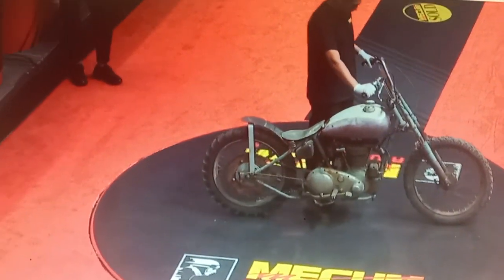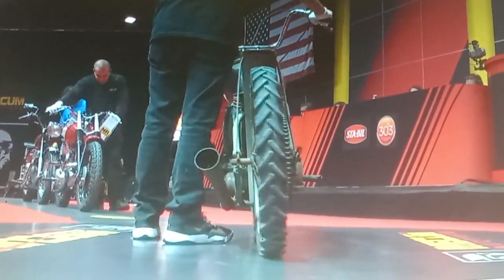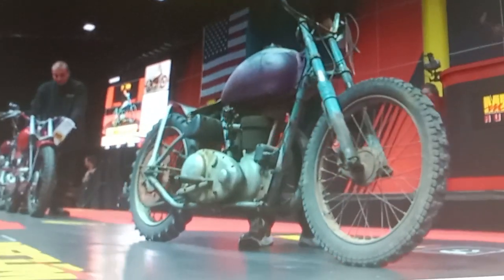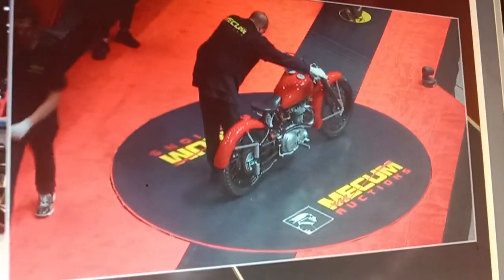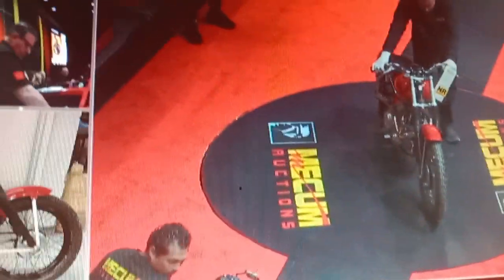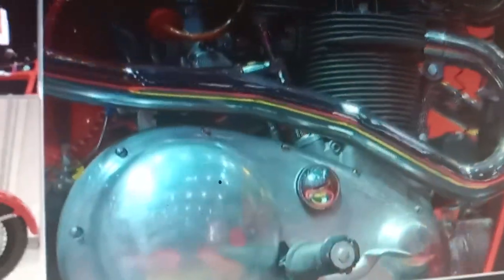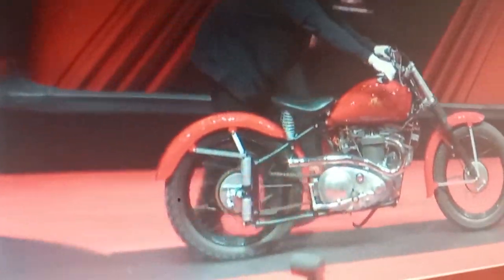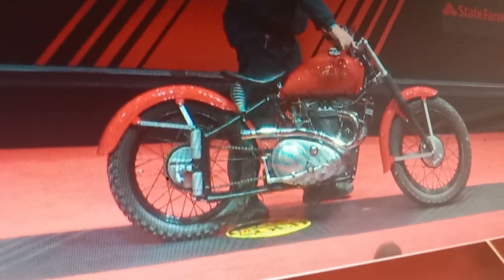occasional motorcycle series 1949 Indian Motorcycle